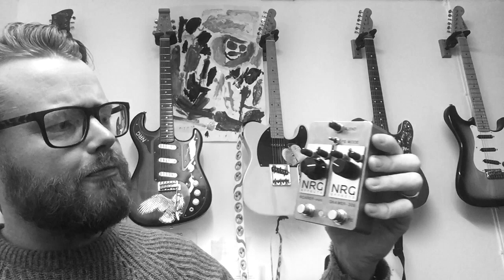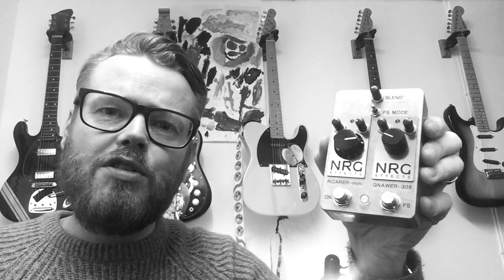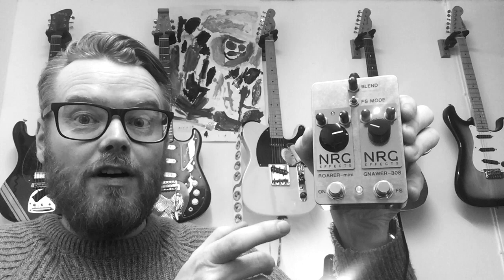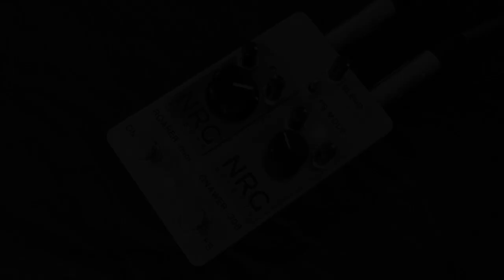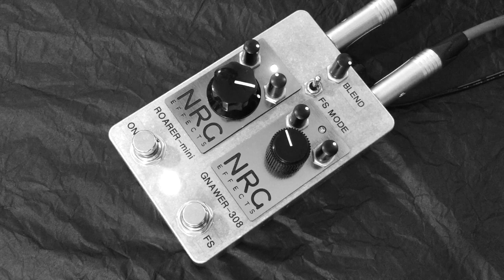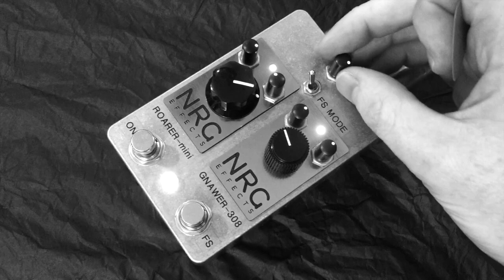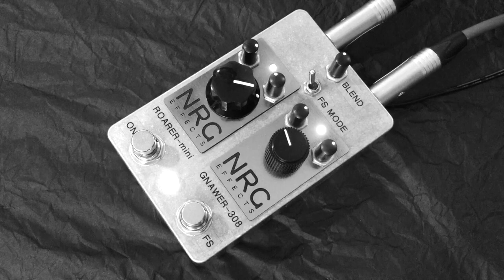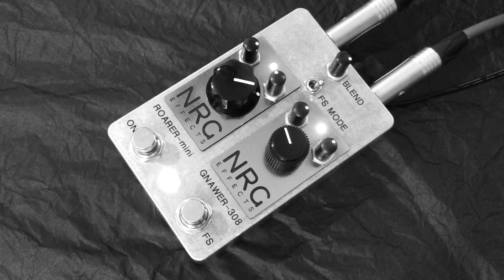NRG EFFECTS - MONOCHROME DOUBLE - PARALLEL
Explanation and demonstration of the new MONOCHROME DOUBLE - PARALLEL
This particular version has the GNAWER-308 (distortion) and ROARER-mini (fuzz) in a parallel signal chain setup with BLEND control and a range of footswitching options.